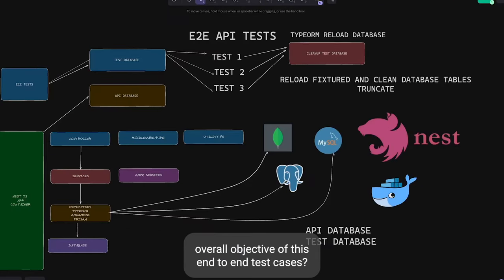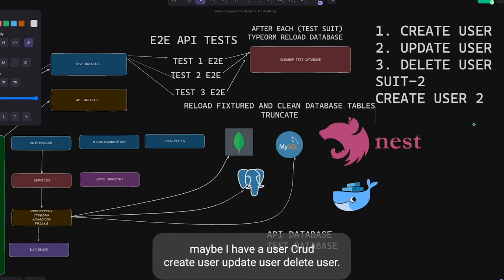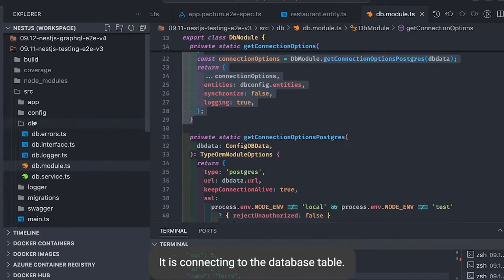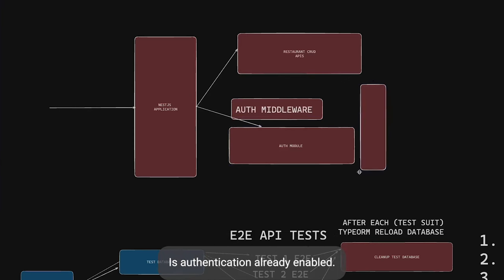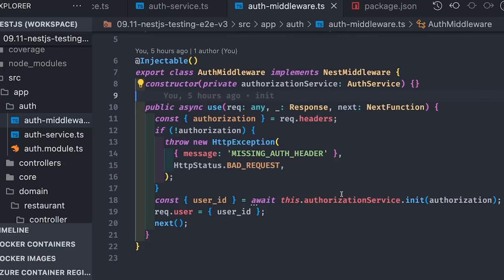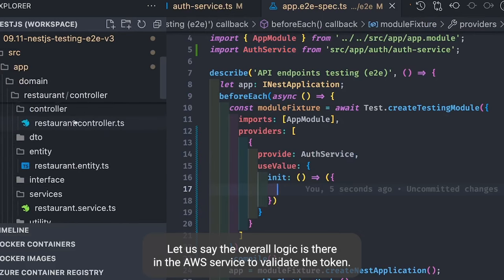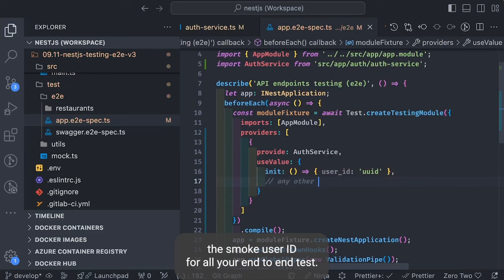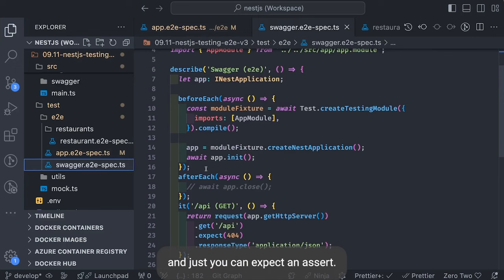NestJS E2E Testing Suits with TypeORM Data reload #13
NestJS Testing Master Course nestjs testing jest microservices NestJS E2E Testing Suits with TypeORM Data reload
Hi Everyone,